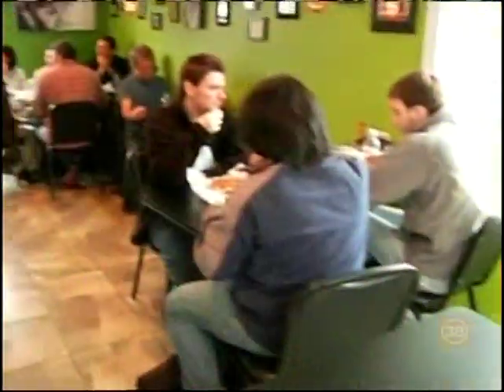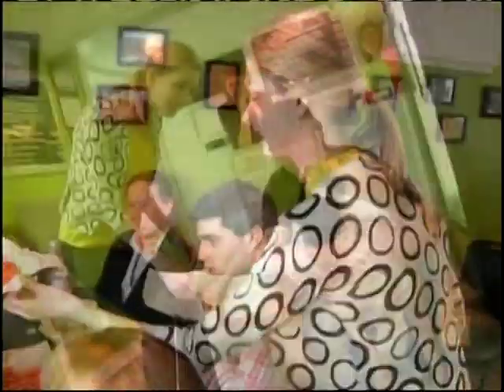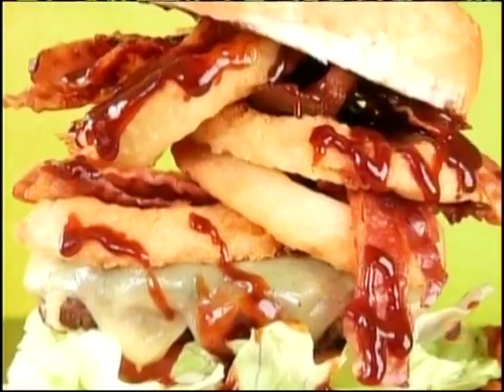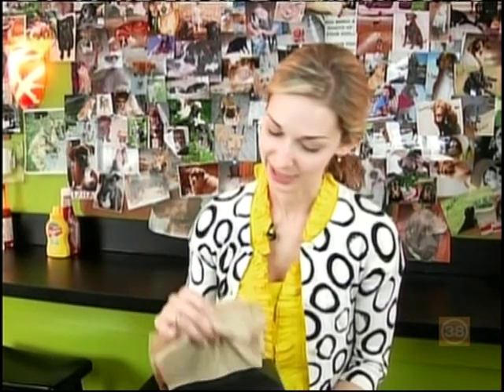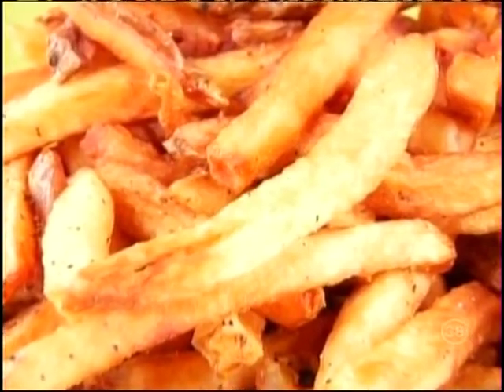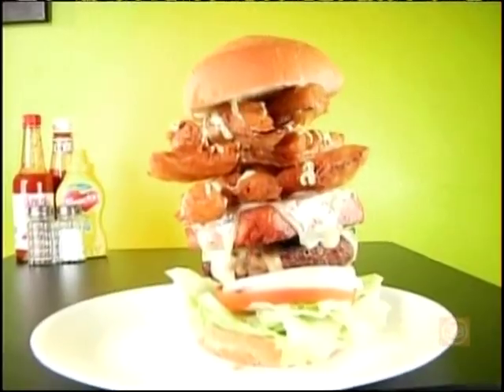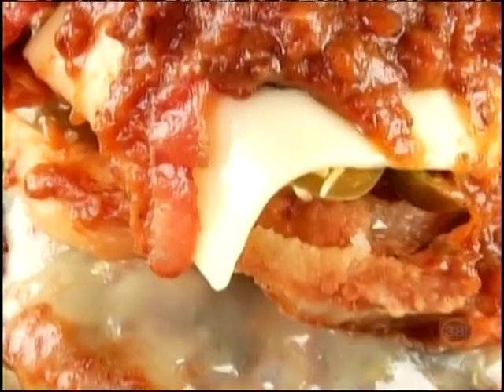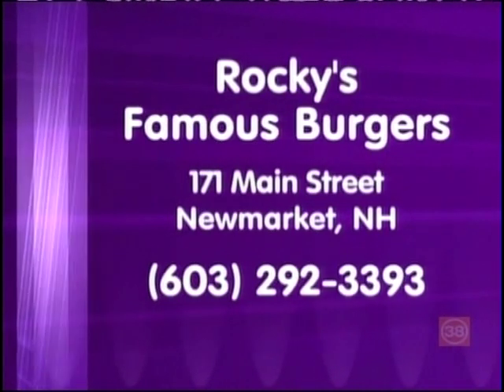Phantom Gourmet - Rocky's Famous Burgers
The Phantom Gourmet visits Rocky's Famous Burgers in Newmarket, New Hampshire.